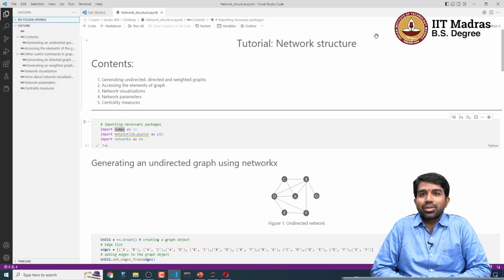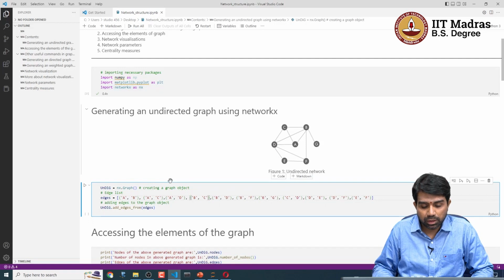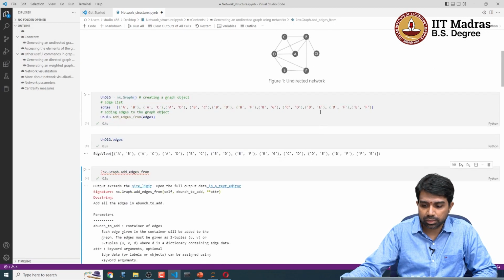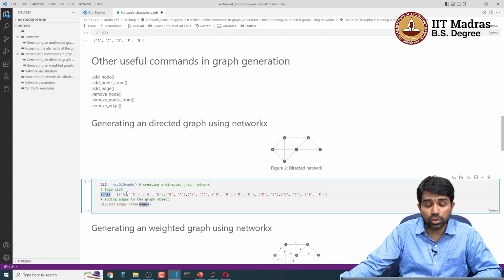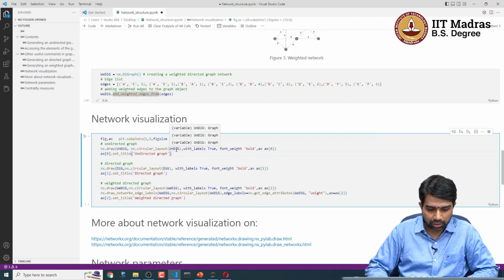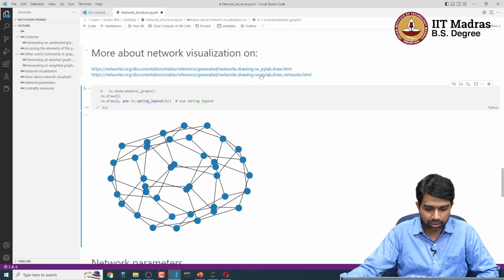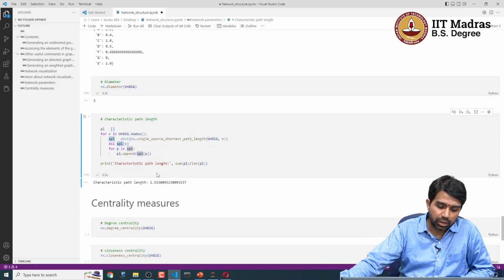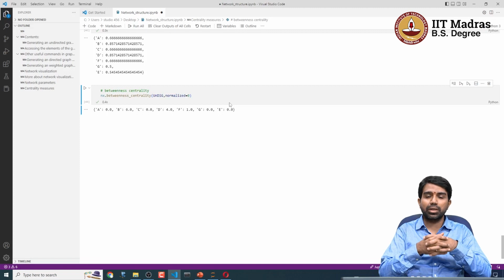W3_L3.10: Tutorial: network structure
Video Overview
 This tutorial provides a complete hands on guide to performing network analysis using the NetworkX Python package. It begins with an introduction to NetworkX and the required imports and then explains how to generate and manipulate different types of graphs including undirected directed and weighted graphs. The video demonstrates how to access graph elements query the number of nodes and edges and perform basic visualisation of networks.

 The tutorial then explains how to compute important network parameters. These include degree of nodes degree distribution density clustering coefficient diameter and characteristic path length. Each of these parameters is explained along with how to compute them in Python.

 The lecture also shows how to compute important centrality measures using NetworkX functions. This includes degree centrality using nx.degree_centrality closeness centrality using nx.closeness_centrality and betweenness centrality using nx.betweenness_centrality. These calculations help verify manual computations and provide deeper understanding of node importance in a network.